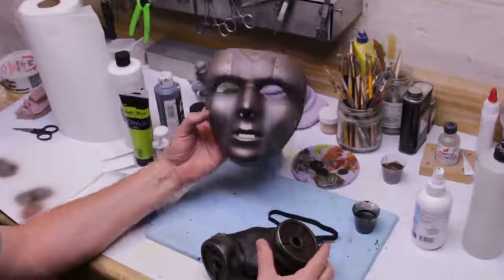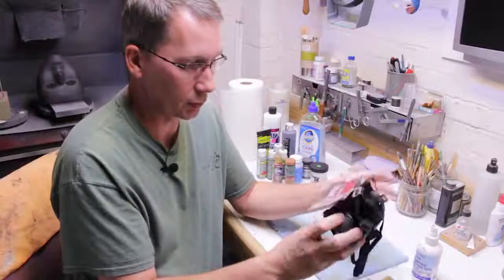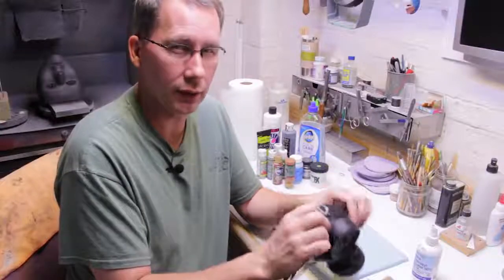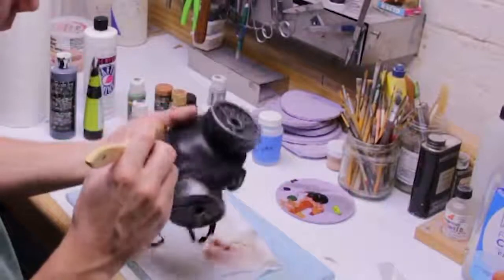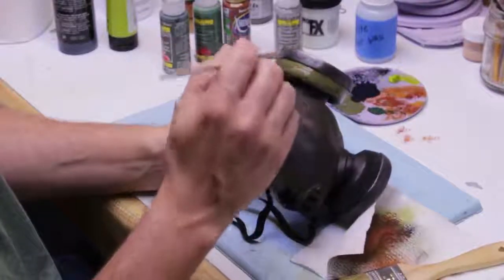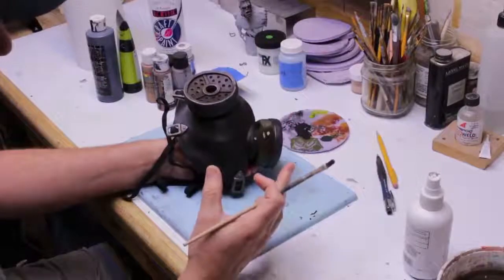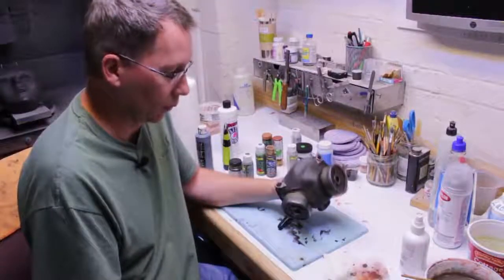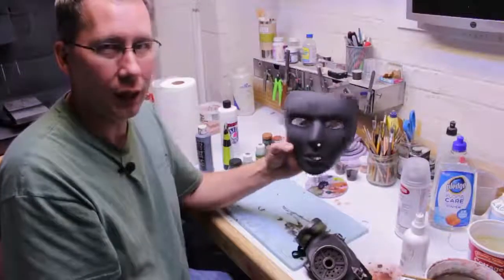Upgrade Your Halloween Masks Part 1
Learn how to take a simple and cheap Halloween prop and give it new life. I will show you how you can repaint a vinyl Halloween prop to make it look like weathered metal and worn leather. I will show you the tools you need and how to determine what material your prop is made from so you will know what kind of paint you can use.